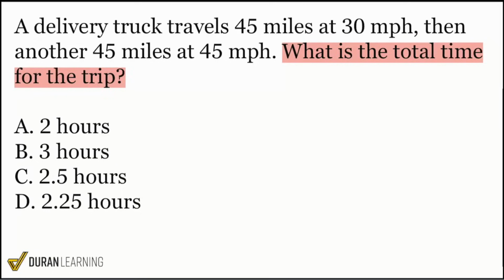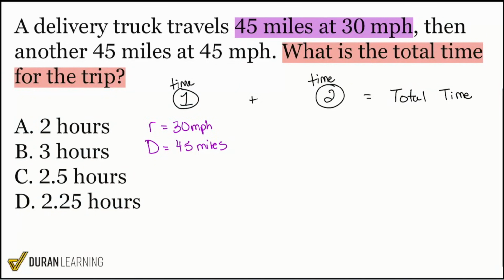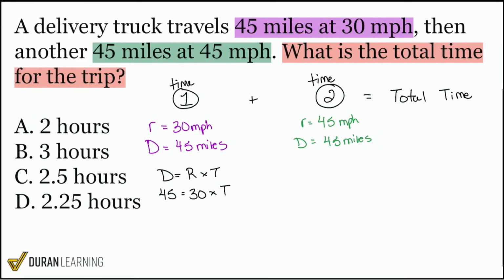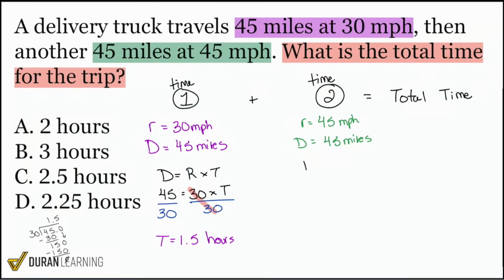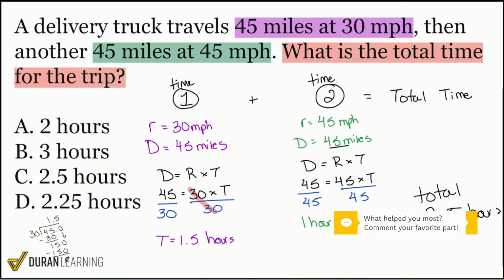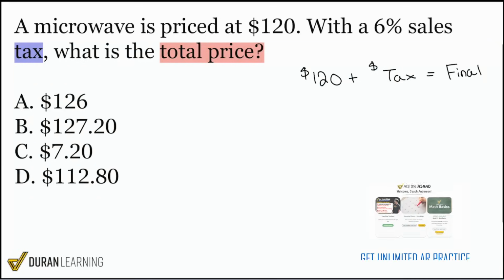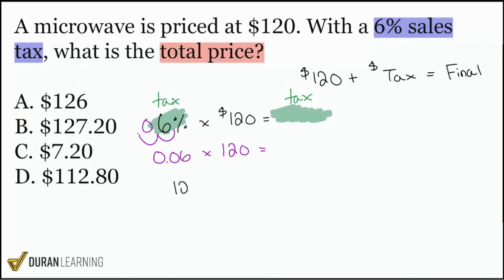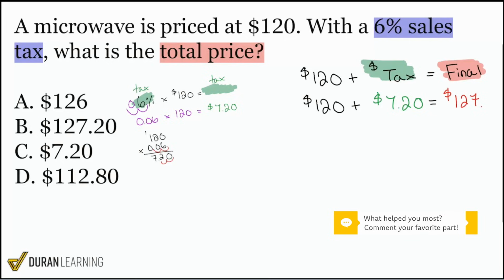ASVAB Arithmetic Reasoning: Distance-Time & Percent Word Problems Explained!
Struggling with ASVAB Arithmetic Reasoning? In this video, Coach Anderson breaks down two of the most common and challenging question types you'll encounter on the ASVAB: distance-rate-time problems and percent word problems. Gain the step-by-step strategies you need to solve these questions quickly and accurately so you can boost your ASVAB score and qualify for your dream job!

Timestamps:
0:00 - Distance, Rate, and Time: A delivery truck travels 45 miles at 30 mph, then another 45 miles at 45 mph. What is the total time for the trip?
6:01 - Percent Word Problem: A microwave is priced at $120. With a 6% sales tax, what is the total price?

Whether you're just starting your ASVAB prep or looking for last-minute tips, this video has you covered. Let’s ace your ASVAB together!